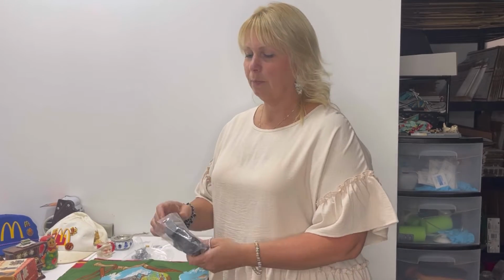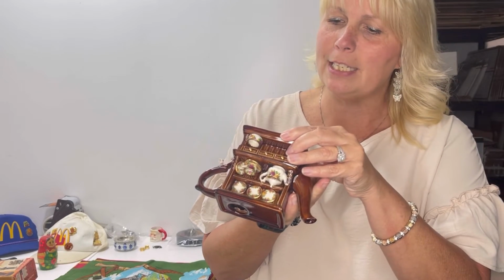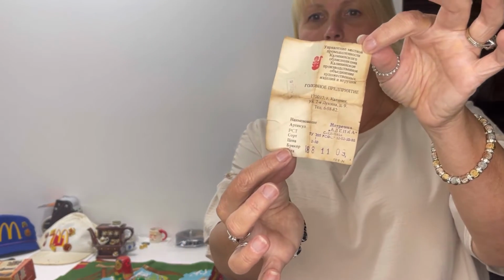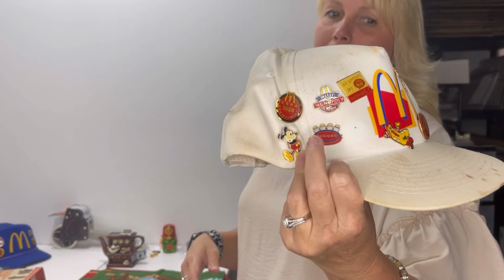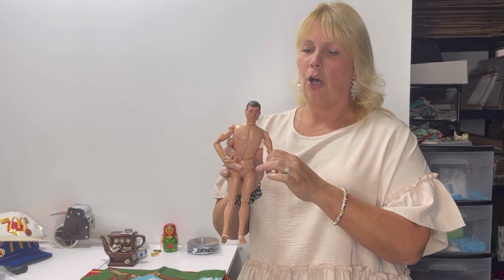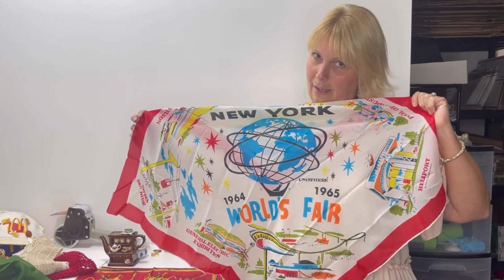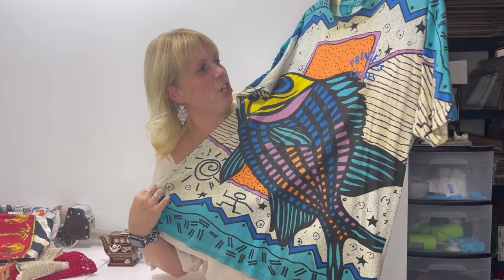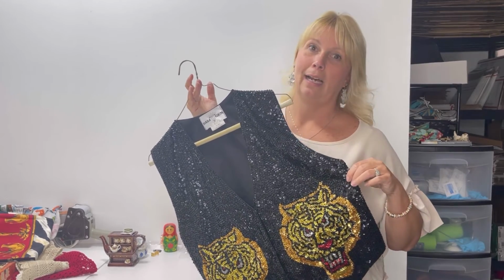I SOLD AN EMPTY BOX FOR OVER $100! | ESTATE SALE FINDS WORTH BIG MONEY TO SELL ON EBAY & POSHMARK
This estate sale had so many finds worth big money that I just had to share them with you. I sold an empty box even for $135 on eBay as well. So many great finds you are not going to want to miss this video.
God Bless

Collaborate? Hit me up!

Products I personally Use for my business:

Arkscan Thermal Printer

Refill Thermal Paper

12x20 Produce Bags to Protect Clothing & Shoes

Clear Tape

Foam wrap for Fragiles

Bulk Poly Mailers

100 Poly Mailers

Scotty Peelers to remove price tags

Scale - wide base perfect

My GoPro Hero 8
3aab0Zn

Bubble Wrap

ThredUP free $10 for you and me!!!

WhatNot free $10 for you and me! Just use code

eBay Store